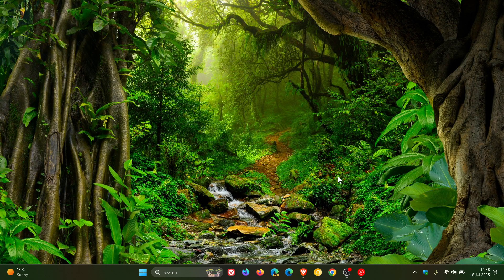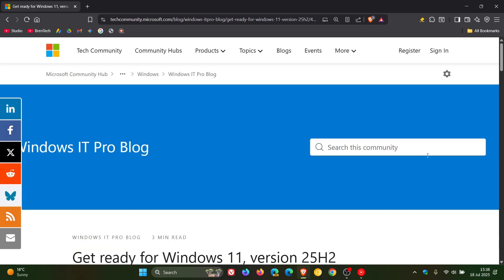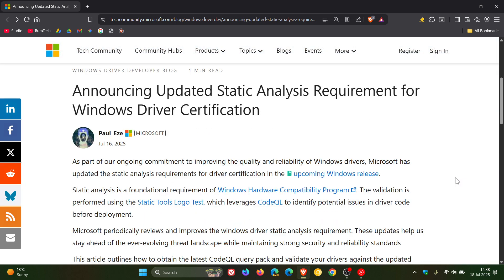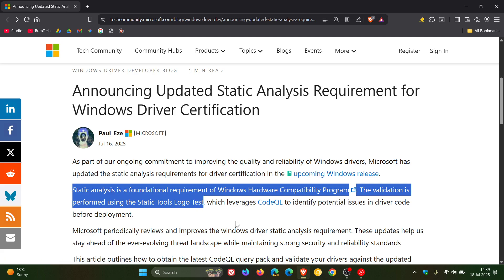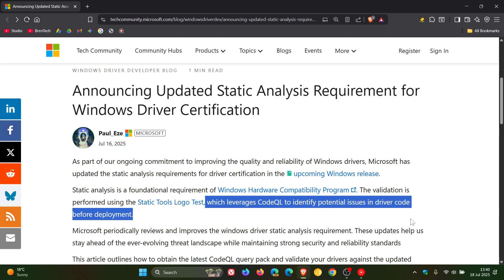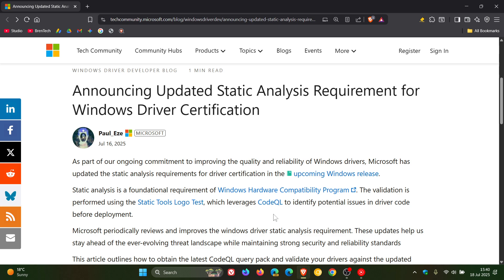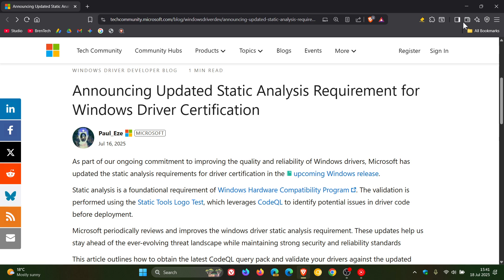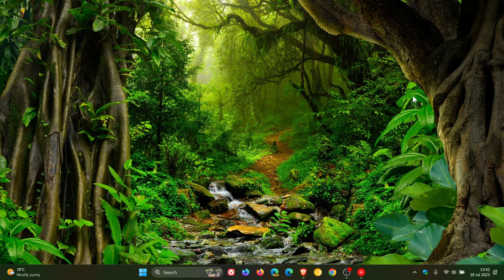Microsoft: Why Windows 11 25H2 Drivers Will Be More Reliable!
According to Microsoft, as part of its commitment to improving the quality and reliability of Windows drivers, it has updated the static analysis requirements for driver certification in the upcoming Windows release.